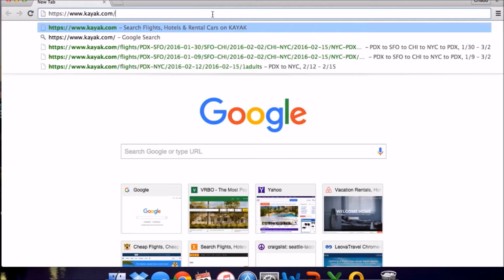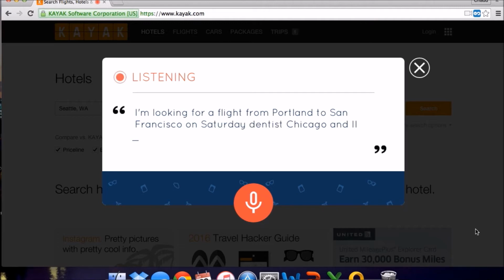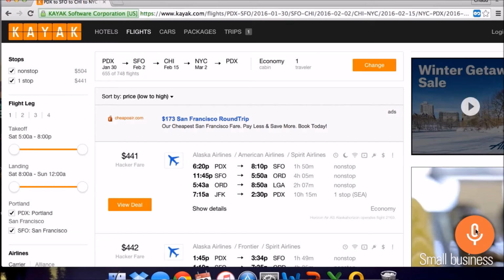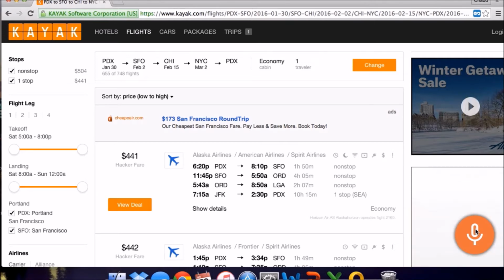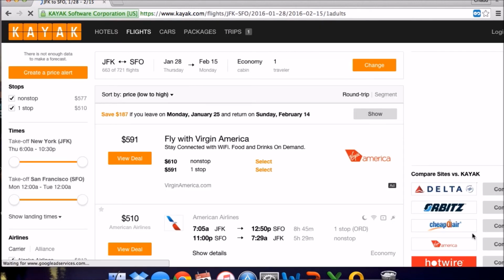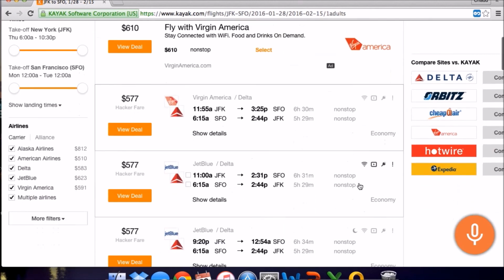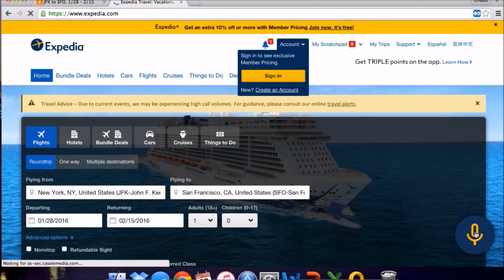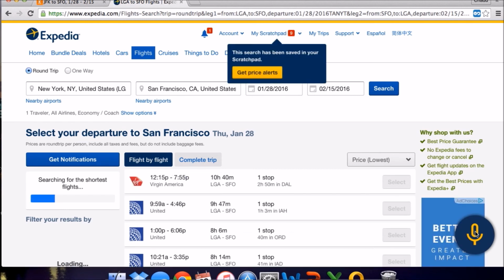See LeovaTravel Chrome extension in action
We've just opened up this  exclusive beta for people looking to try out the bleeding edge in language AI: Leova lets you plan flights on Kayak, Expedia and Travelocity using naturally spoken requests in English